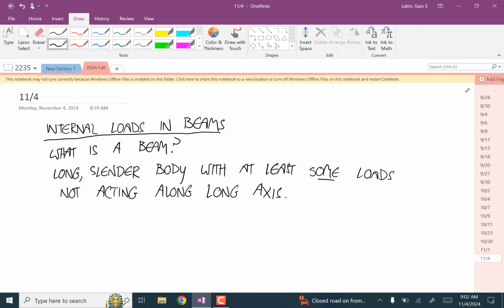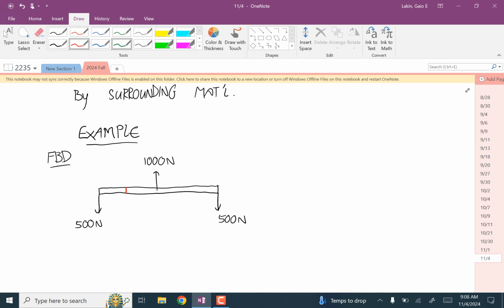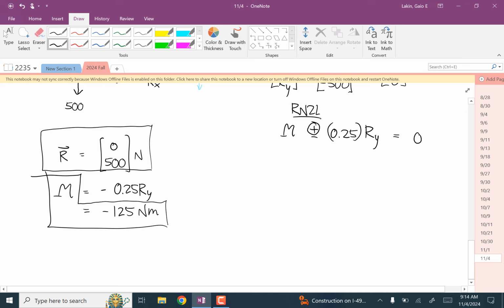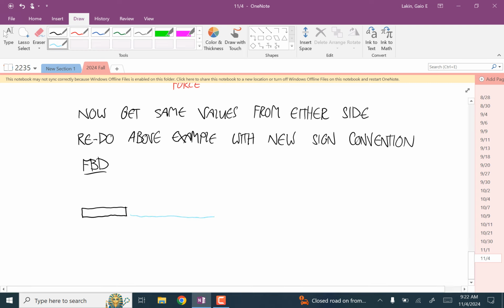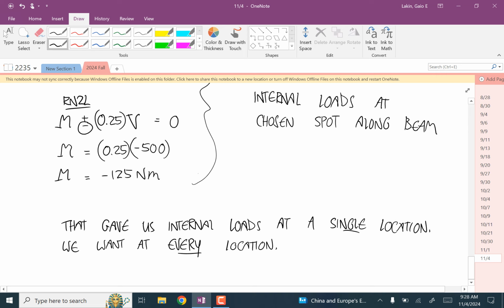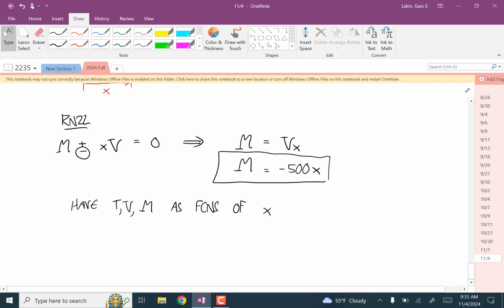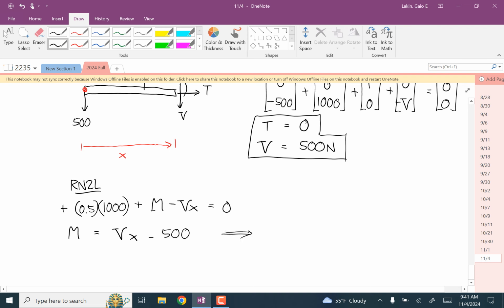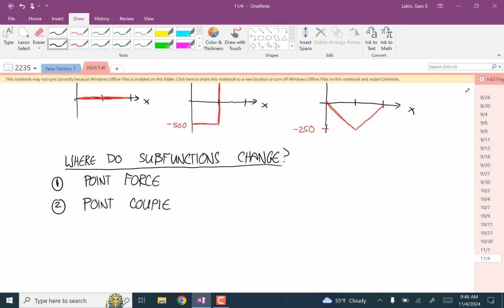Statics: Monday, 11/4